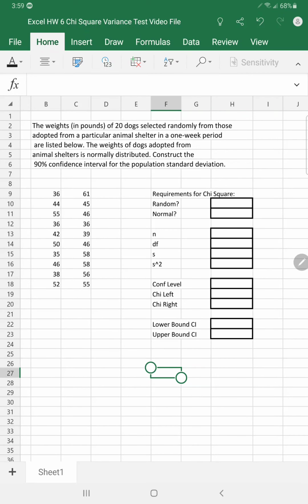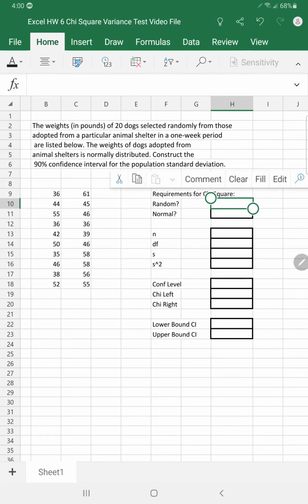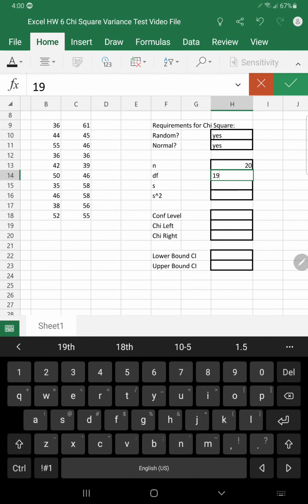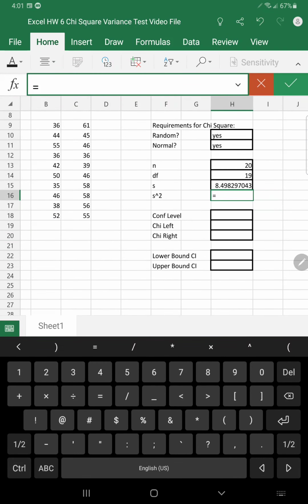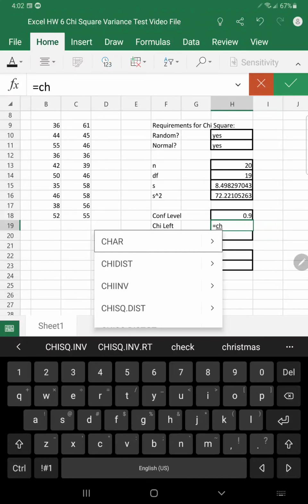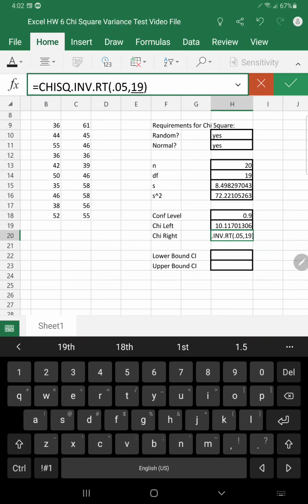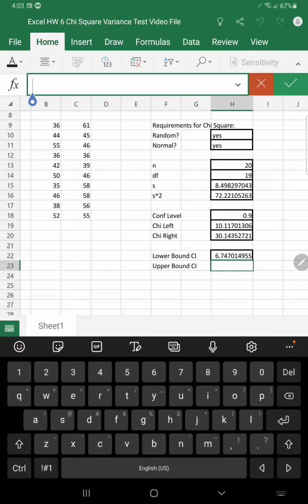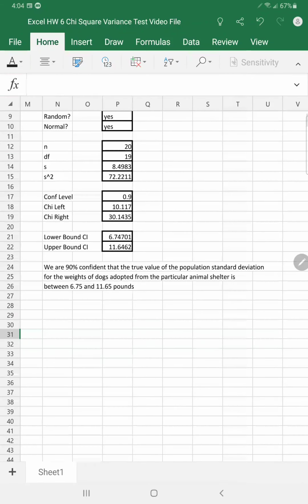Confidence interval std dev using chi square dogs